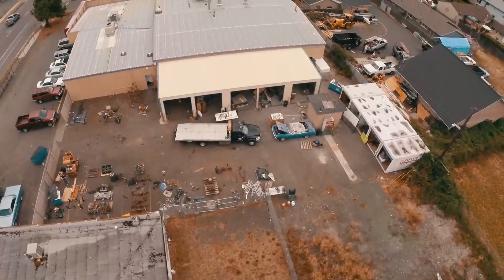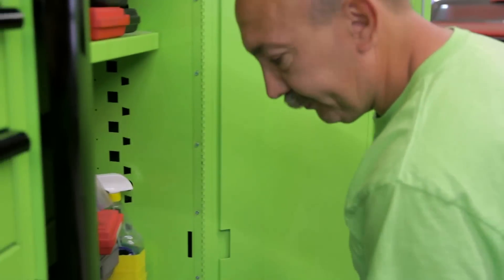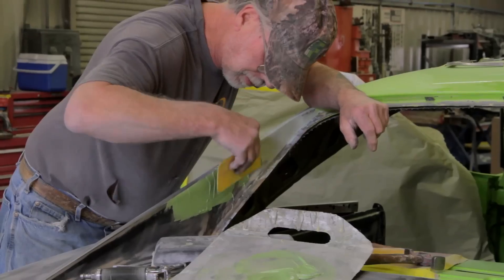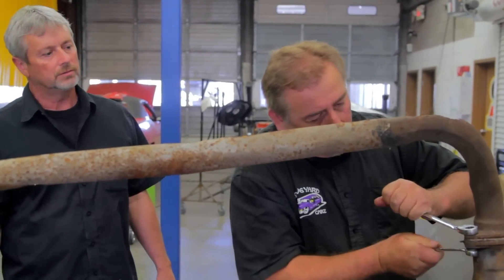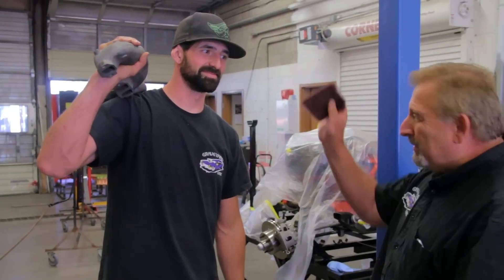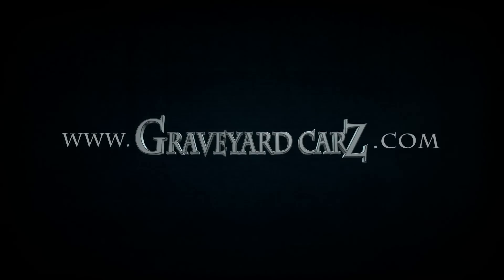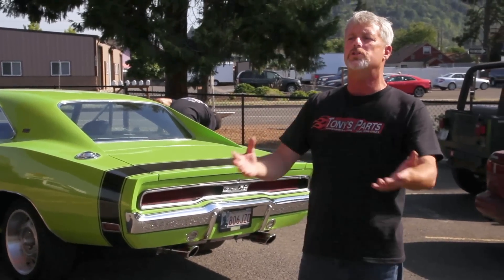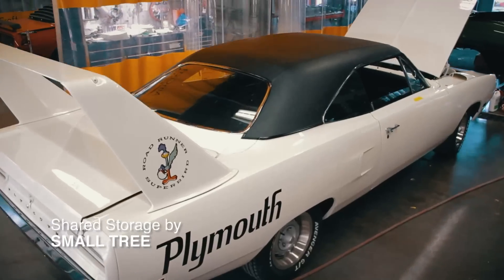GYC SAVES A MOPAR FROM BEING TOTALED: SAVING HISTORY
When the insurance company covering this rare Mopar said it was a total loss, the owner called Mark. Mark got involved and argued that the car was worth more money than they stated and it was very fixable.